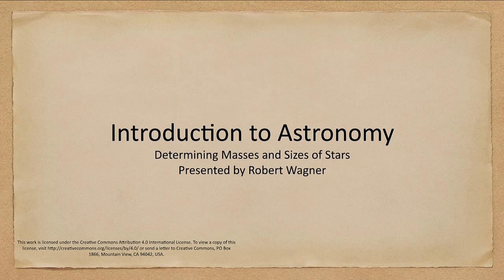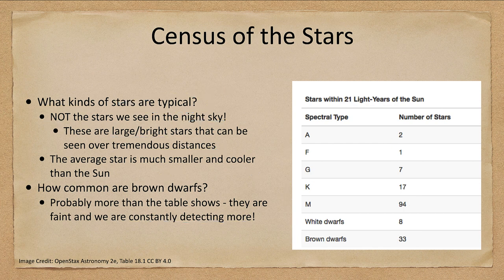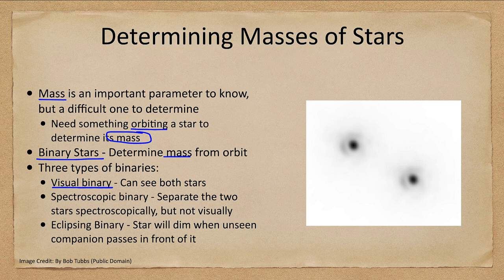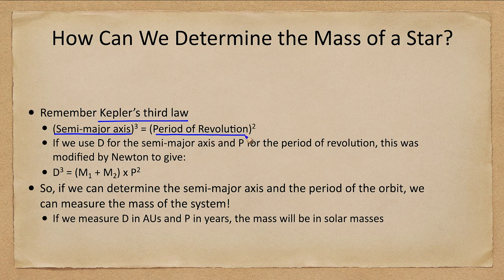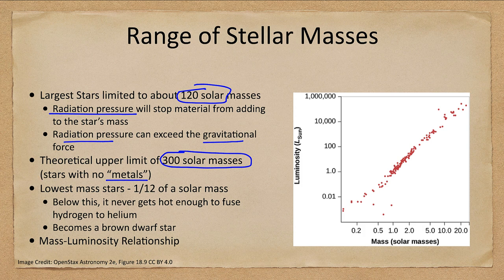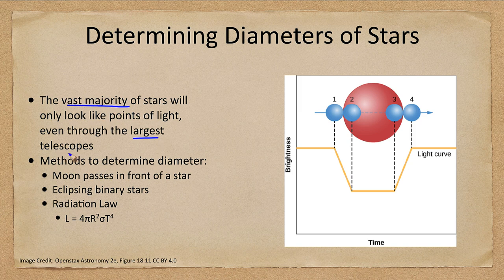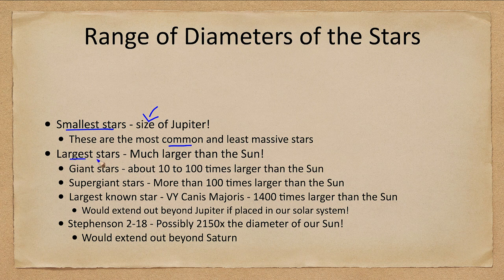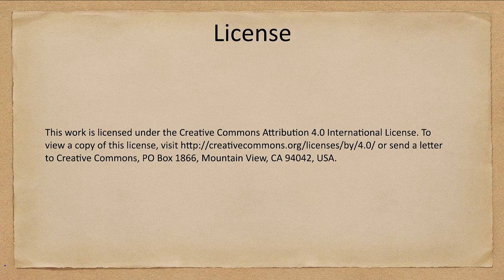Lesson 18 - Lecture 1 - Determining Masses and Sizes of Stars - OpenStax Astronomy 2023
In this lecture, we will look at methods for determining the masses and sizes of stars in the universe. We will also look at the ranges of these for larger and smaller stars.